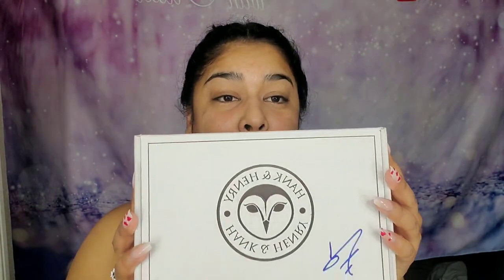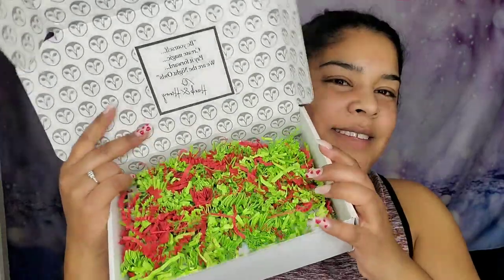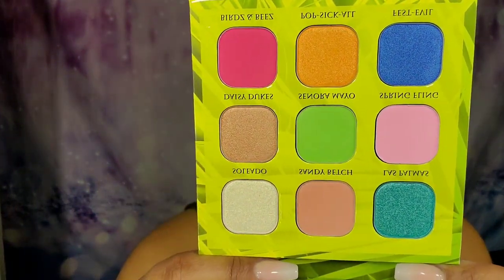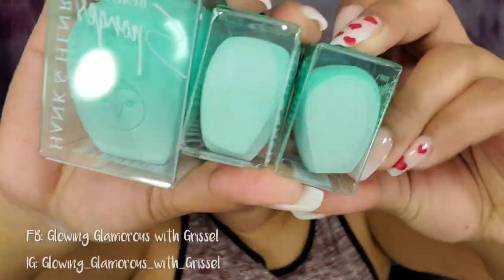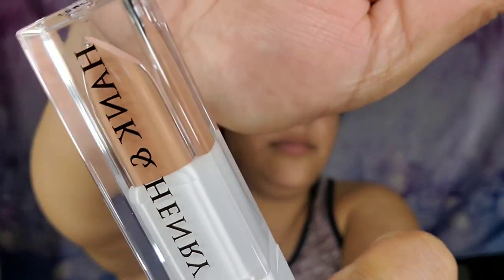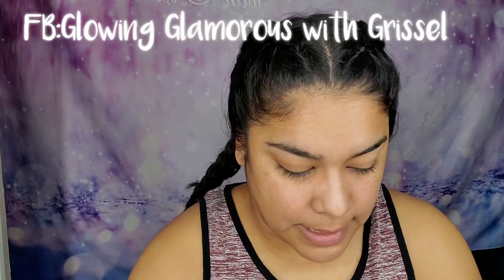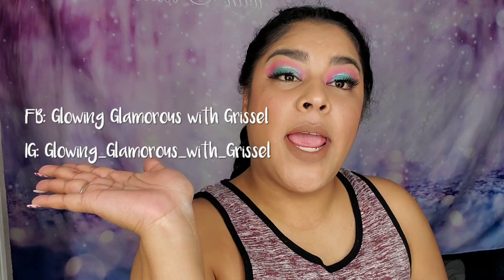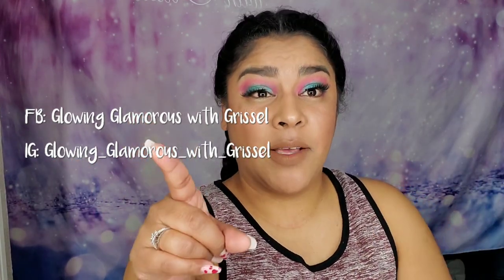Mystery Box From Hank and Henry 😲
Remember to enter my giveaway for the tarte pro glow and blush palette ladies❤

Also links below are for live glam you pay $19.99 a month for 3 lippies and if you use my code you yet a free lippie on me😉